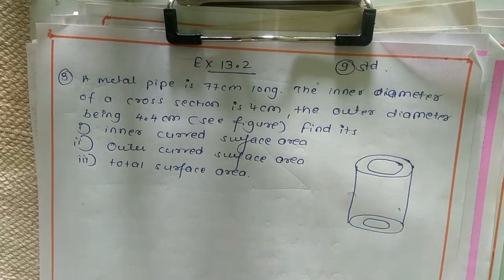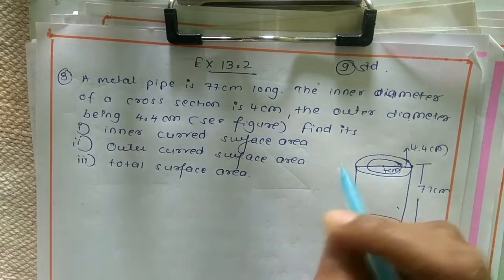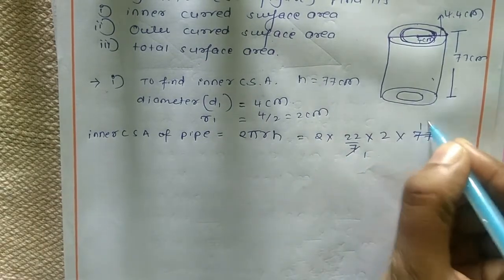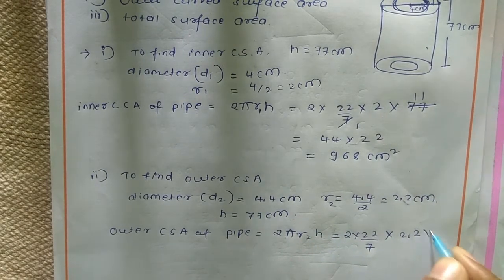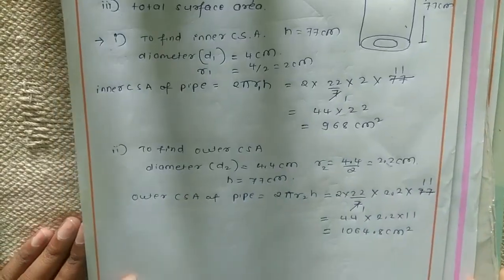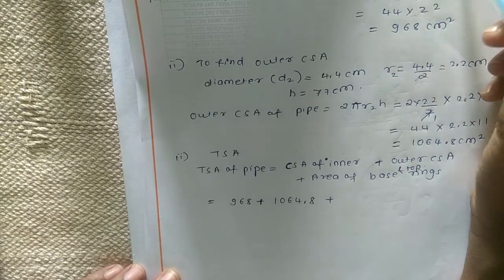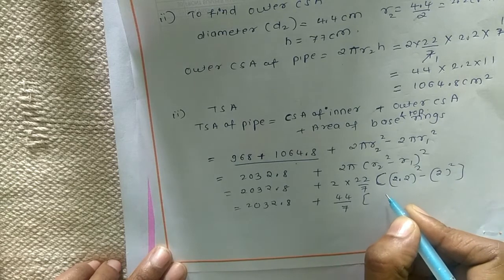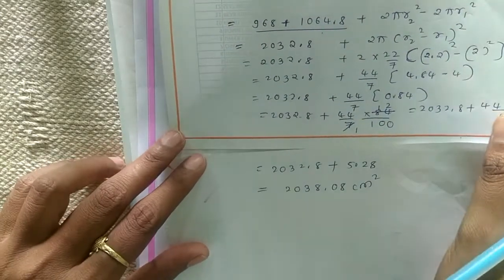9 maths NCERT Exercise 13.2 Qno 3